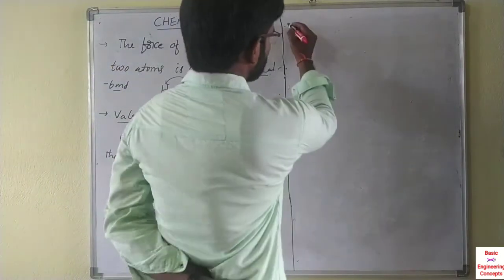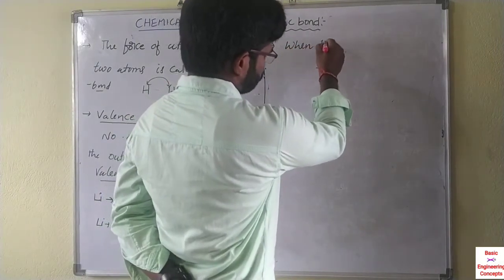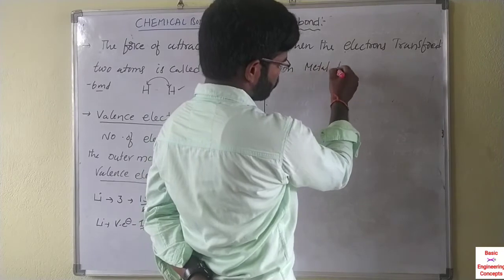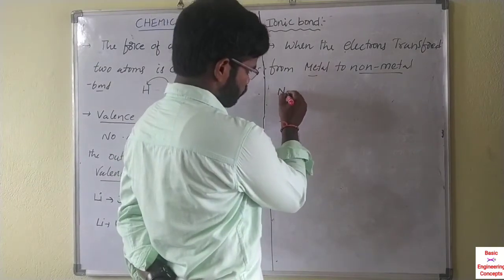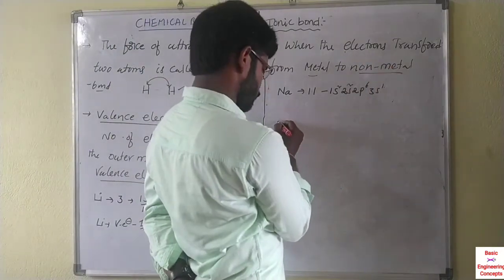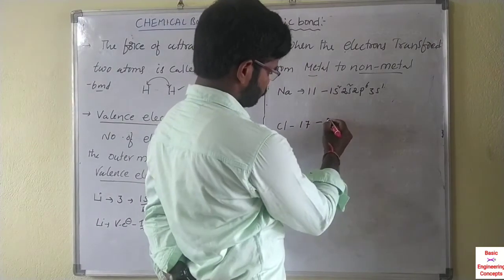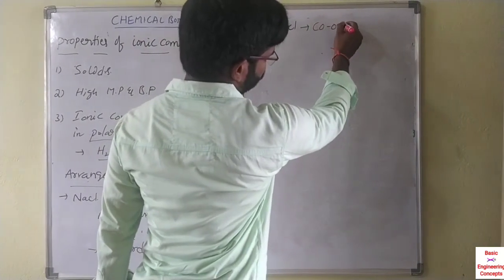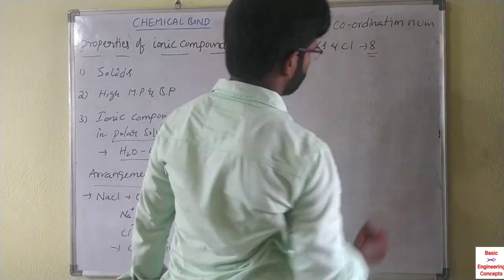POLYCET 2021-Chemical Bond- Ionic Bond || రసాయన బందం || POLYCET 2020|| 10TH chemistry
Chemical Bond- Ionic Bond || రసాయన బందం ||POLYCET 2020||POLYCET 2020 FREE COACHING || 10TH chemistry